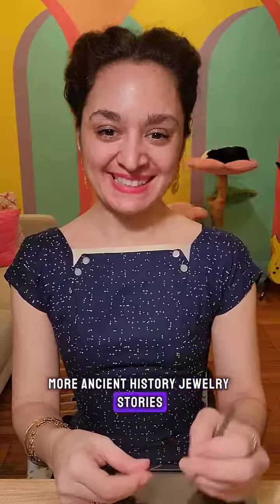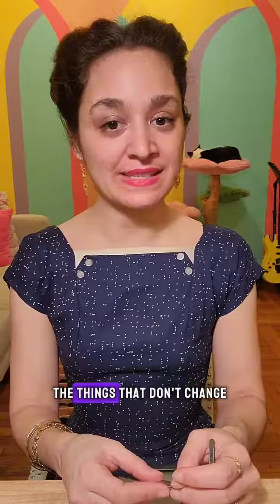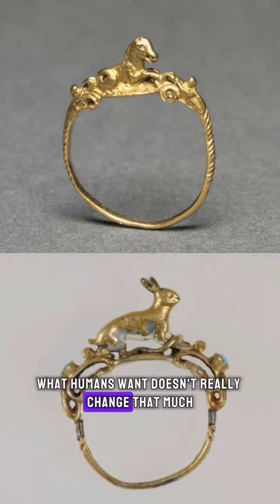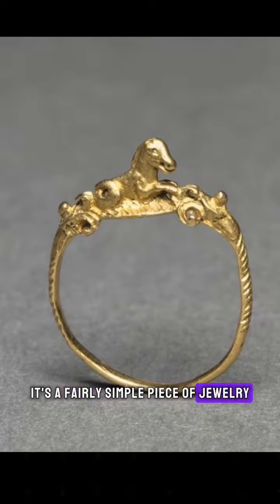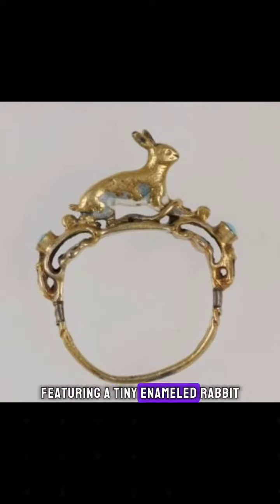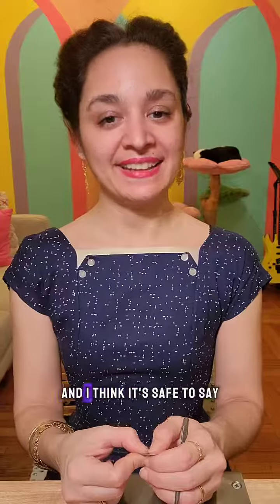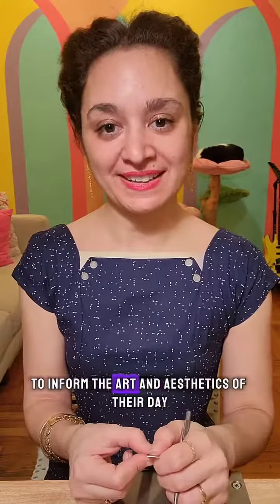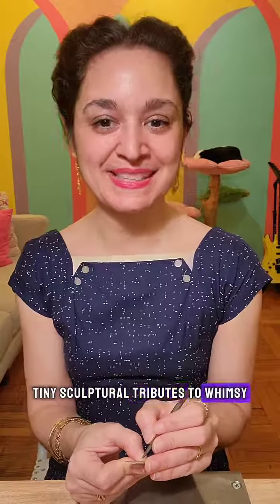Ancient History Jewelry Stories - Two Beautiful Rings, Separated By Time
I am always struck by pieces of jewelry that look like they could have been owned by the same person, but centuries apart. They showcase how often we dig into our past to inform our trends, and how human nature and what we find attractive doesn't really change all that much.

These two pieces are, in my opinion, the same *kind* of jewelry, and I believe the Roman ring would have appealed to whoever owned the Renaissance ring, and vice versa. They both depict tiny creatures on dainty bands, with lovely adornments.

The seahorse is more properly known by its mythological name- the hippocampus, a fish-tailed horse of the sea. They were thought to have pulled Poseidon's sea-chariot. Rabbits, during the Renaissance era, were a symbol of chastity and purity (ironic, I know), and were often associated with the Virgin Mary.